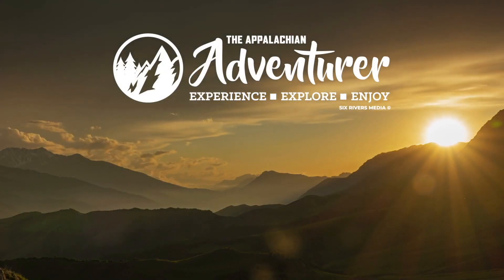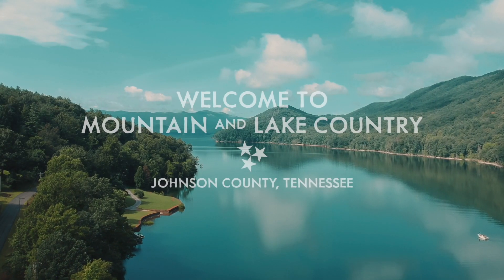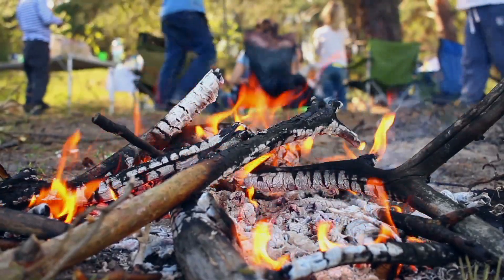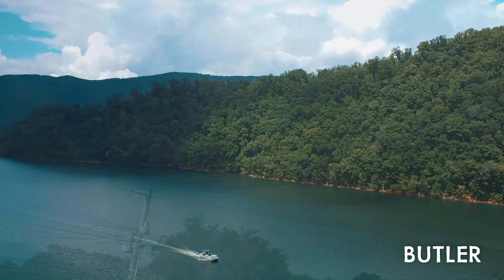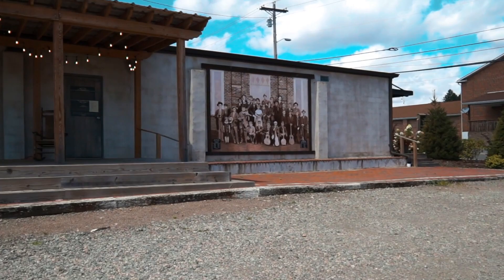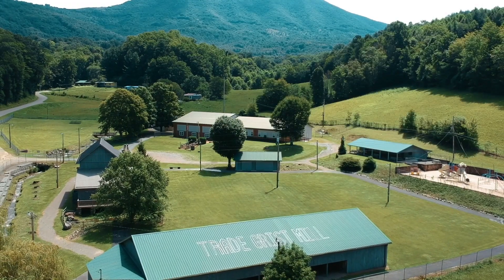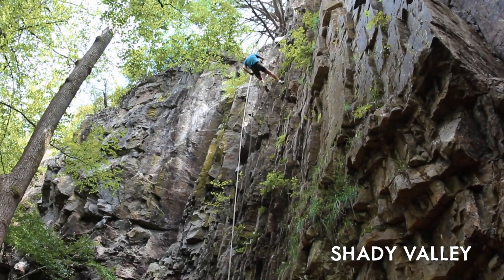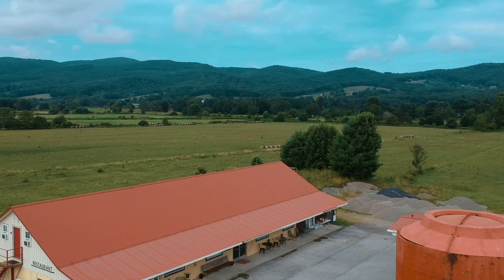The Appalachian Adventurer: Johnson County, Tennessee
Let’s talk about mountain and lake country. Let’s talk about Johnson County, Tennessee.

Bordering Virginia and  North Carolina, Johnson County offers up plenty of attractions, from bubbling brooks, creeks and rivers, to the majestic views of Watauga Lake. Views that also include mountain ranges, rolling hills, and everything else you could want in an East Tennessee adventure.

If you’re looking for jaw-dropping natural beauty, wonderful people and places to visit, and outdoor activities to keep you busy all summer long, this could be the place.

If you visit Butler, you can take full advantage of the best stretches of Watauga Lake and all it has to offer. You can also delve into the history of the region, and do so over a nice bottle of locally produced wine from Watauga Lake Winery.

If wine isn’t your thing, there’s great food and a few murals to view in Mountain City.

You can fly into the airport in Neva or visit the grist mill in Trade if you’re into travel and history, and wanted to see the Daniel Boone trail.

Head towards the Virginia border and you’ll pass through Shady Valley on your way to backbone rock. Popular with climbers and hikers alike, the region is also a major favorite of bikers, who make annual pilgrimages to ride the 489 curves of US 421 - the Snake. The ride is full of adventure and some of the most beautiful views in the world.

Visit Doe Mountain to get away from the world for a while and then visit one of the region’s prettiest waterfalls at Laurel Bloomery. Believe me - it’s worth the hike.

So, if you find yourself out for a drive one day and you want to do something or see something beautiful and worthwhile, you could do a lot worse than visiting Johnson County, Tennessee.